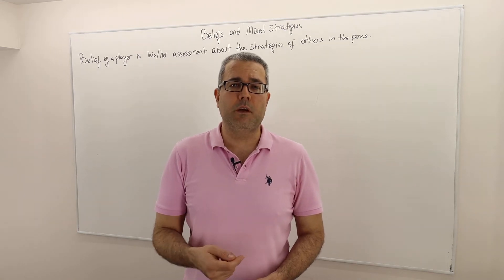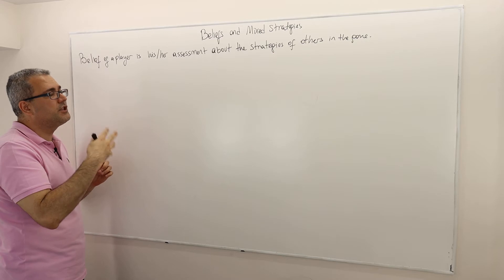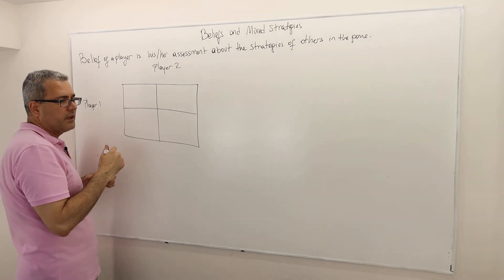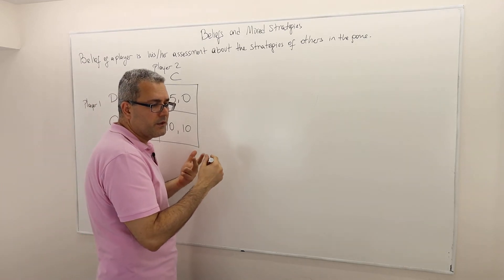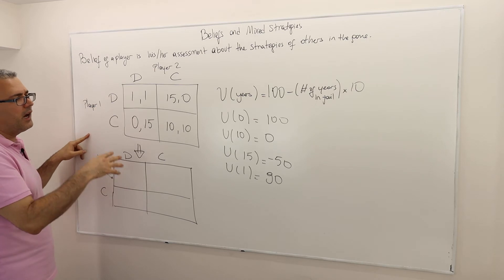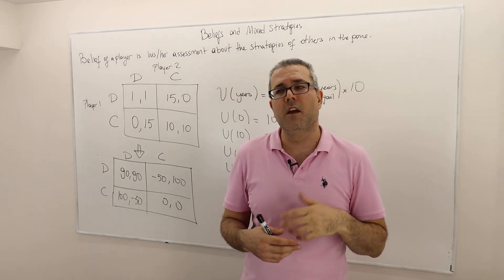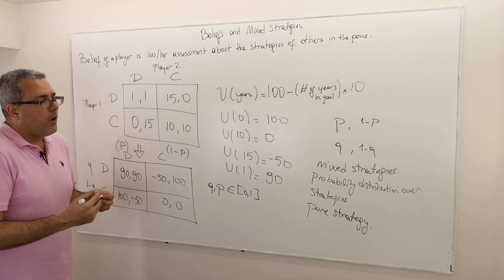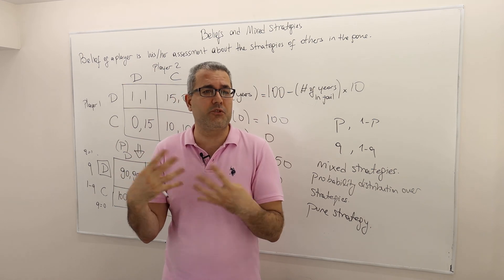10. Beliefs & Mixed Strategies - Part 1 (Game Theory Playlist 1)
This and the next episodes introduce the idea of beliefs and mixed strategies in games.